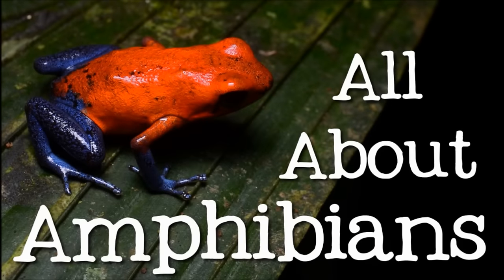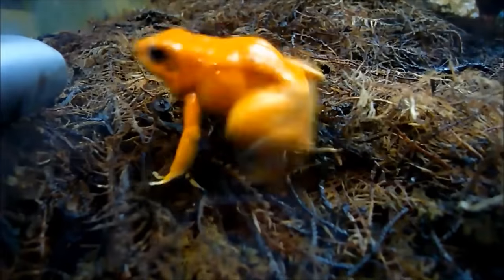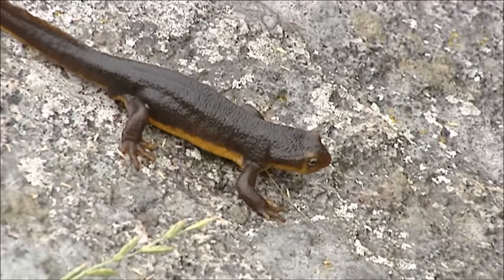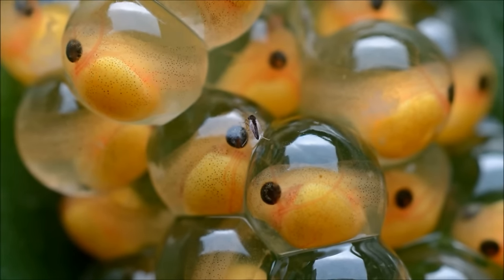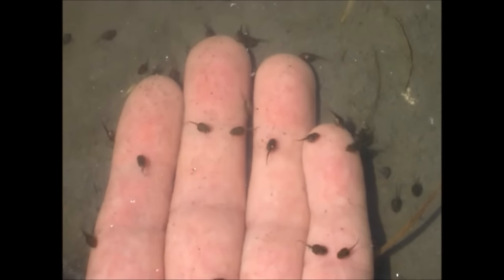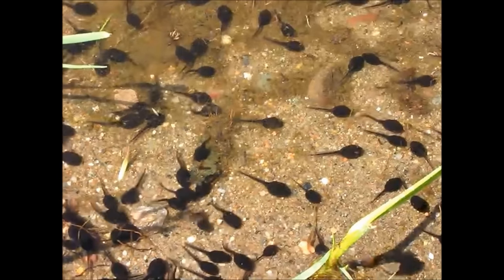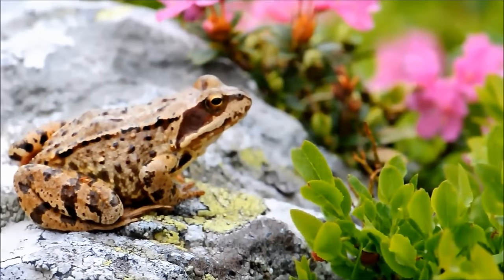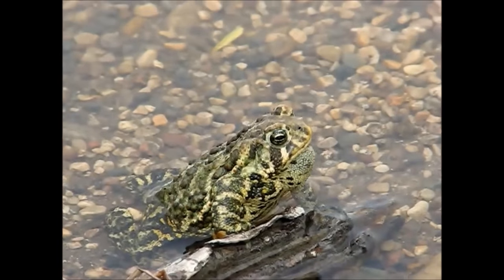All About Amphibians: Tadpoles, Frogs, and Salamanders - Freeschool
Amphibians are cool! Aside from some fish, amphibians are the only vertebrates to undergo metamorphosis. (That means a big change or transformation - just think about tadpoles turning into frogs!) They're cold-blooded, they live in water and on land, and they are almost everywhere. Amphibians are cool!

Like this video if you want to see more about ANIMALS!